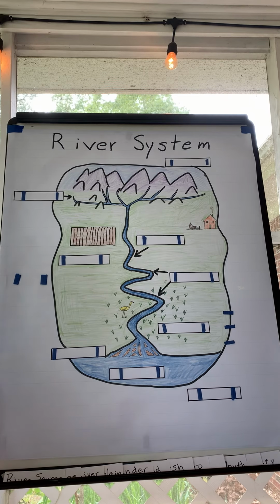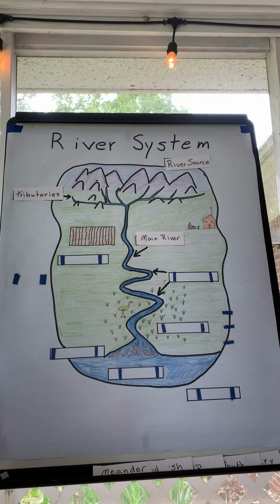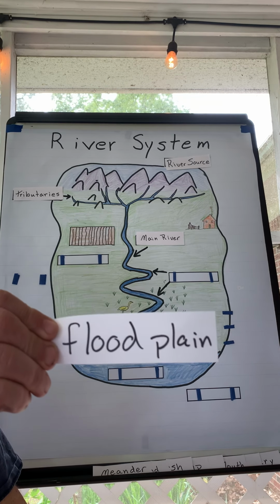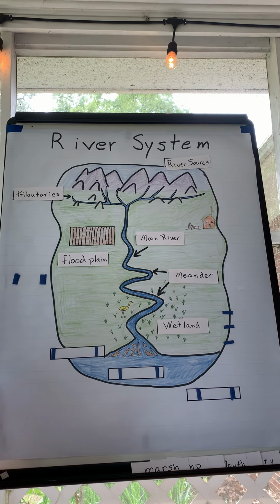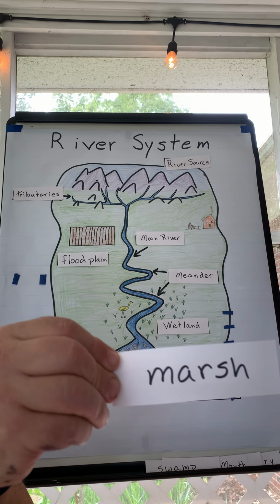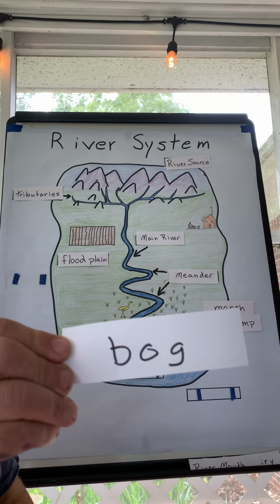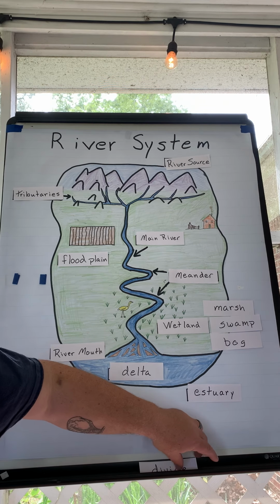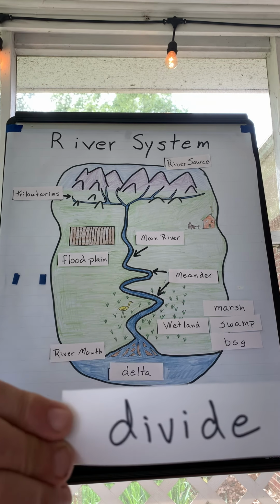River System Lesson